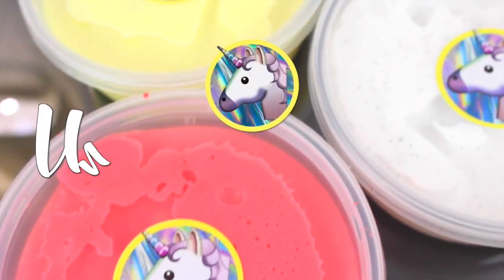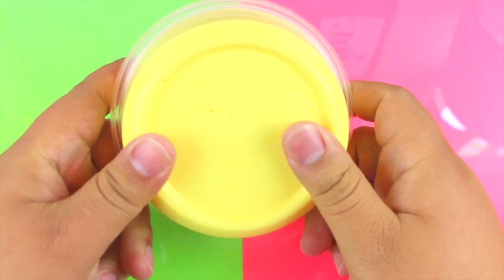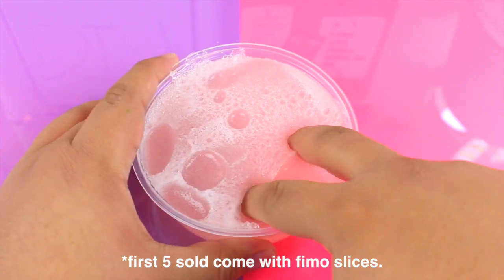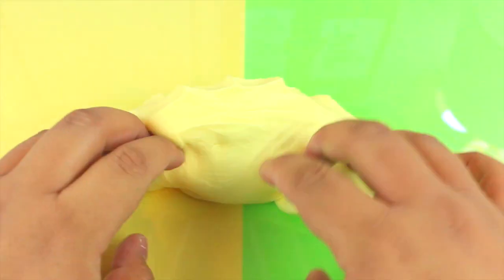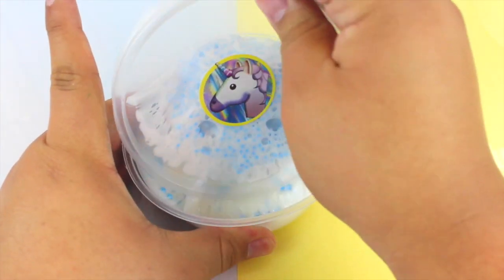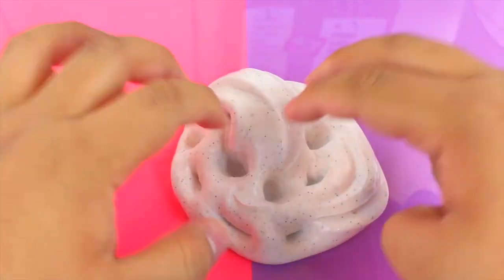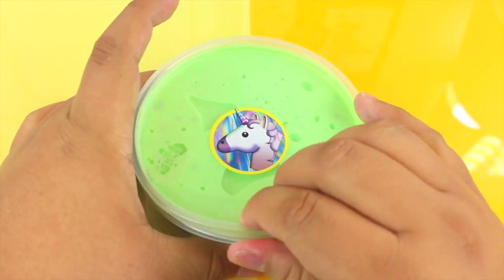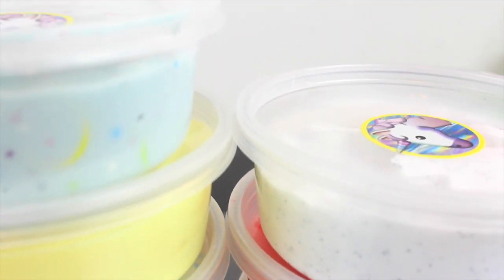Slime Shop Restock!!! August 18, 2017 - @UniicornSlimeShop NEW ICEE SLIME!!!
🦄✨ Check out the Uniicorn Slime Shop!

What's up everyone! Today I am going to be showing you what's in my next Slime Shop Restock!!! If you recreate any of my DIYs make sure to show me and tag me on social media! @JosephAnthonii 💜💜💜

Follow Joseph.
Musical.ly: @JosephAnthonii
💚Instagram Slime Account: @UniicornSlimeShop

Did you watch my last video? (INSTANT CLEAR SLIME!!!)